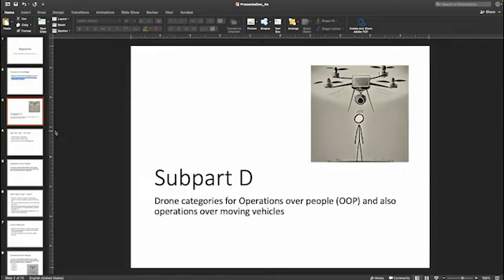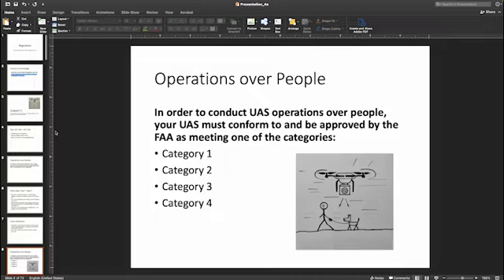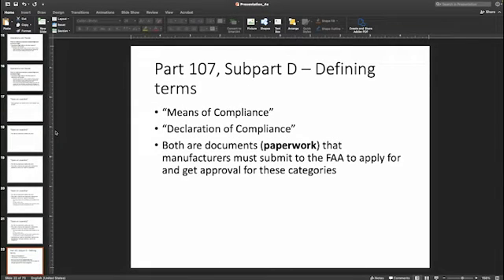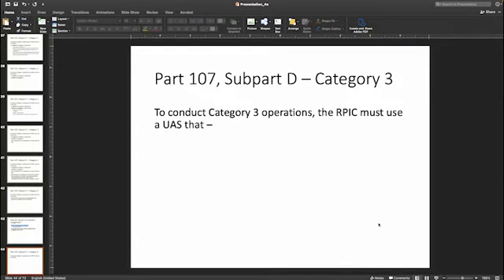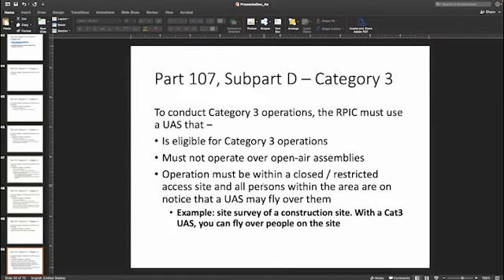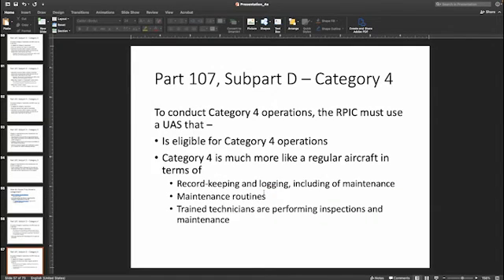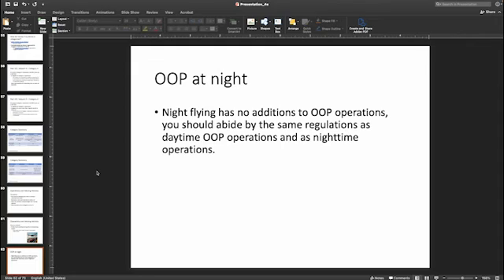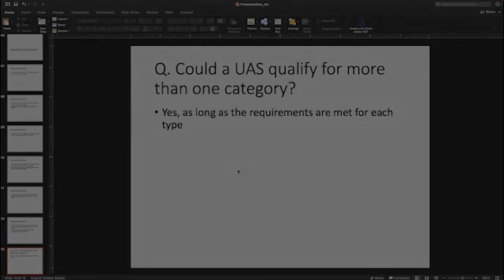FAA Part 107 Regulations - Subpart D, Operations over People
Dr. J discusses the regulations on operating over people (OOP) with UAVs. In general, OOPs are not allowed without a Category Drone. Find out more in this video and see all the details on the FAA's regulation webpage